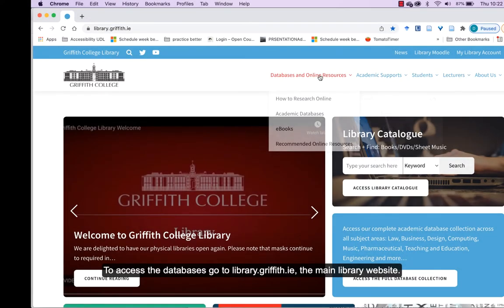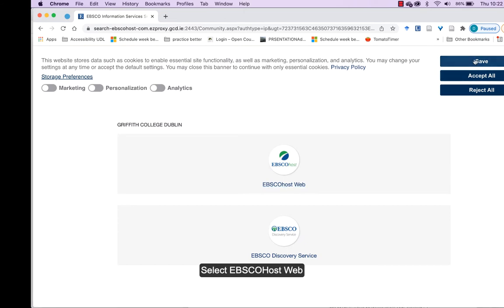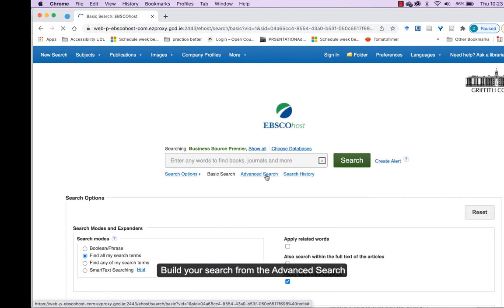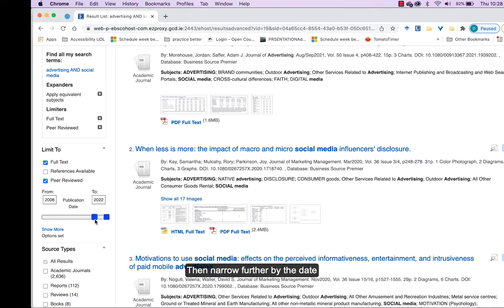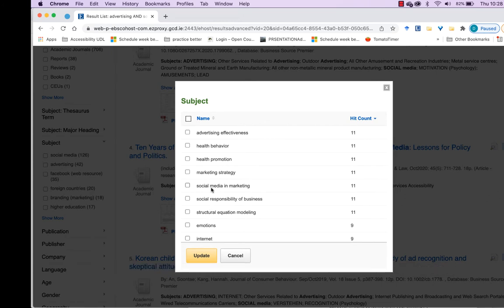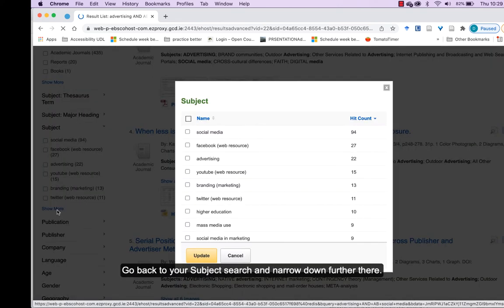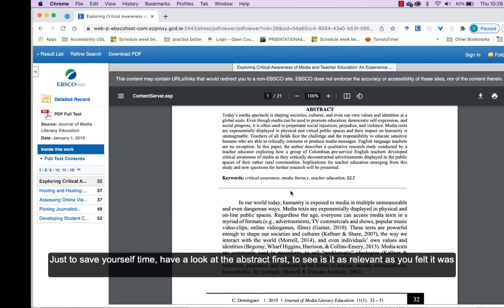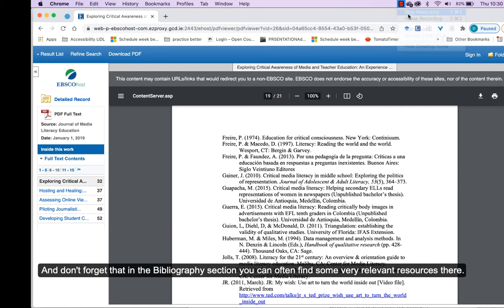EBSCO overview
Access EBSCO through Griffith Library
Learn how to refine your search to get the best results (44 secs)